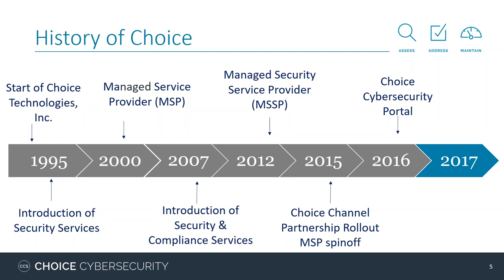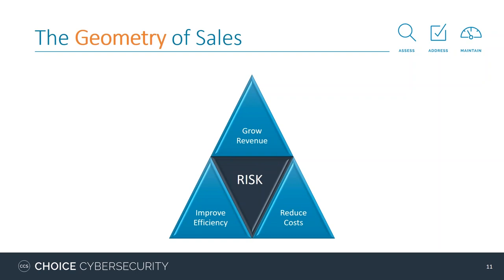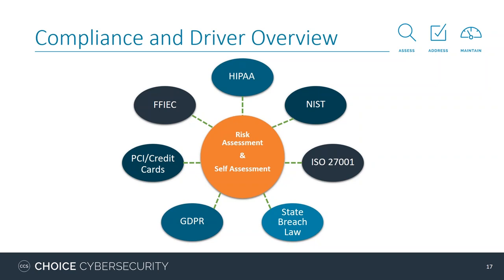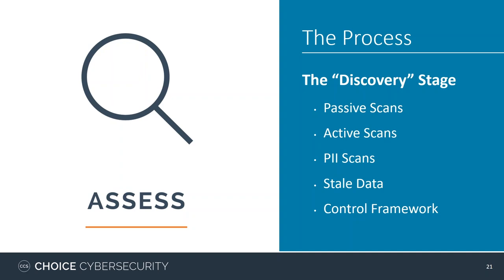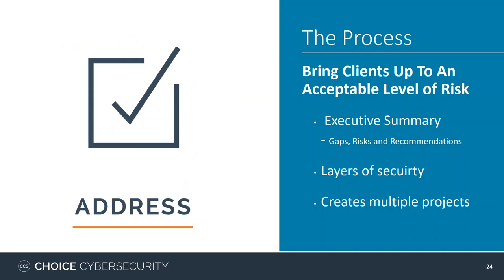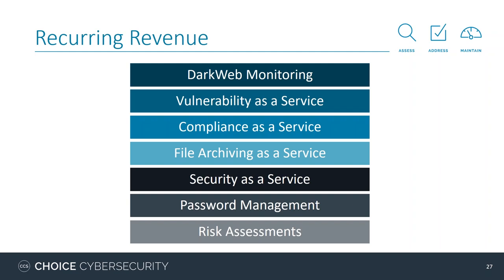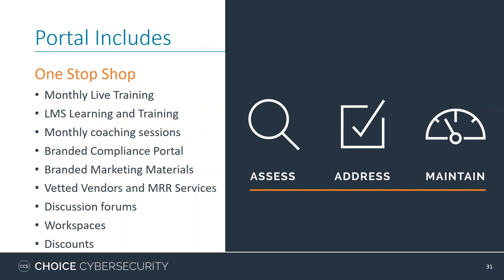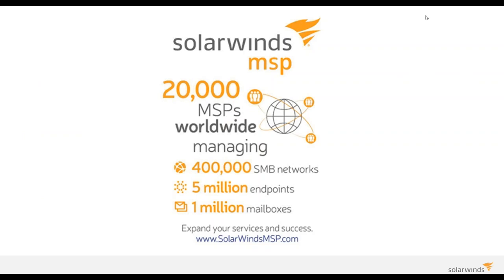Using Security Services to Drive Project and Recurring Revenue | HERO SERIES WEBINAR